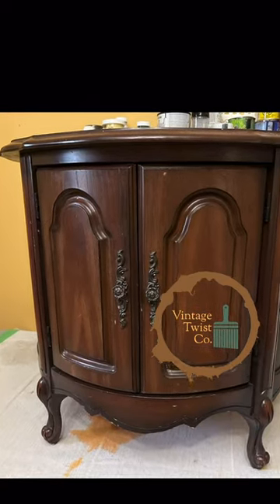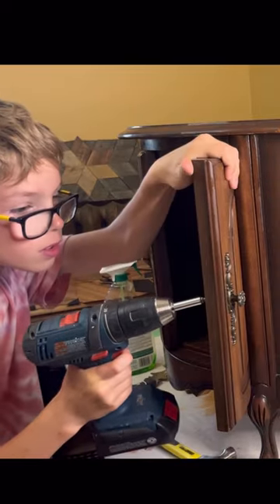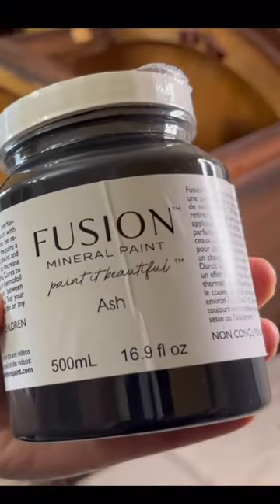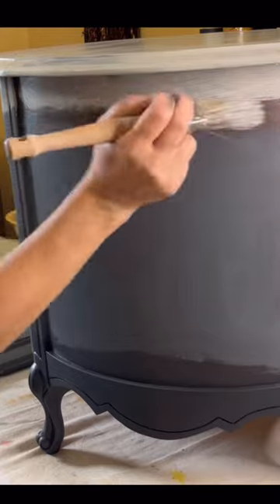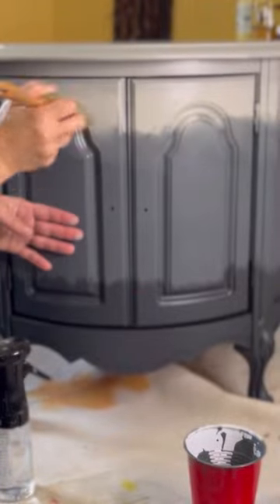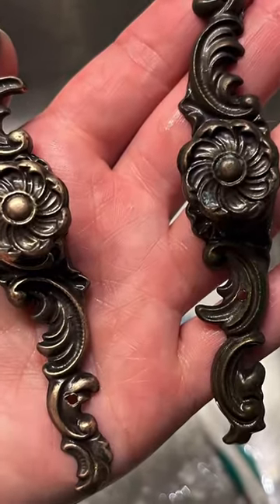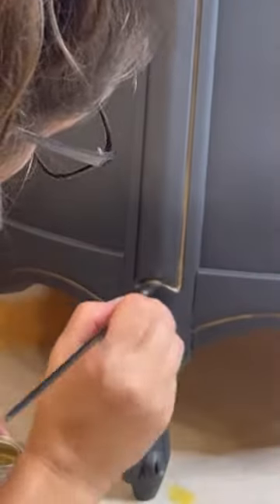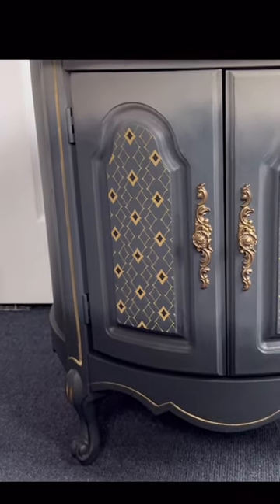Blended paint on accent table w help from @Bella Renovare by Crys’Dawna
Blending paint on furniture is to much fun! Check out @BellaRenovare she does lots of blending and I’ve learned so much from her.

This cute accent table is still up for sale. I guess people in my area are not ready for this type of furniture! Lol

That’s ok I’m enjoying it while it’s here. I’m sure the right person will love it eventually.

Much thanks and love 🥰